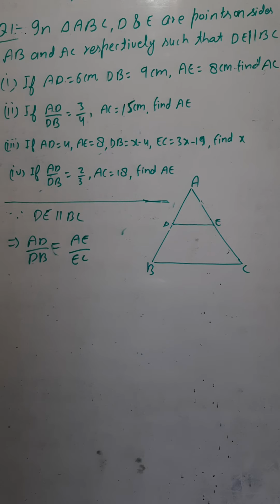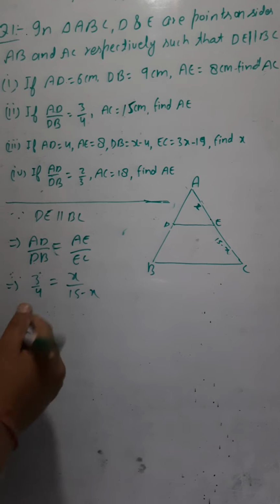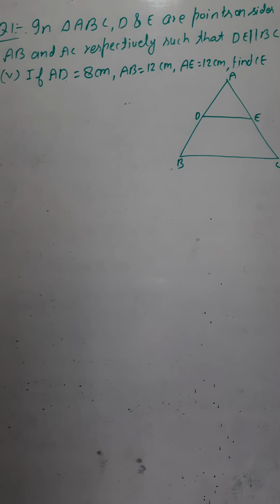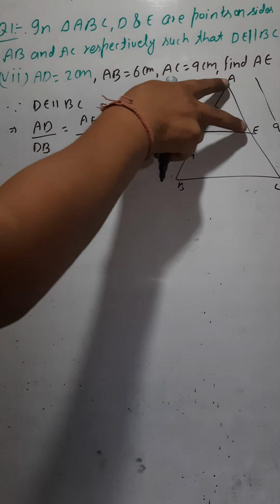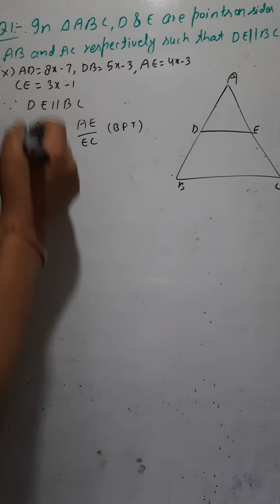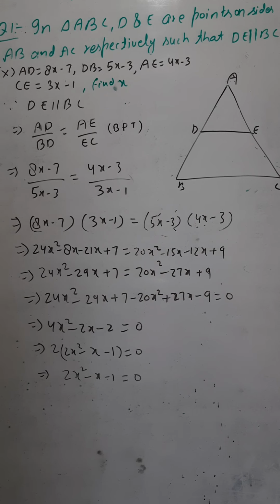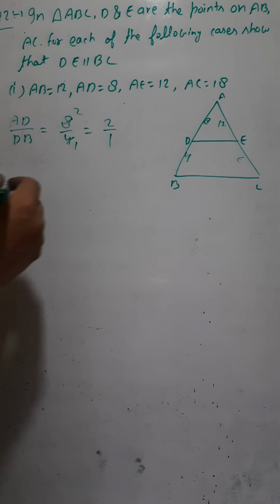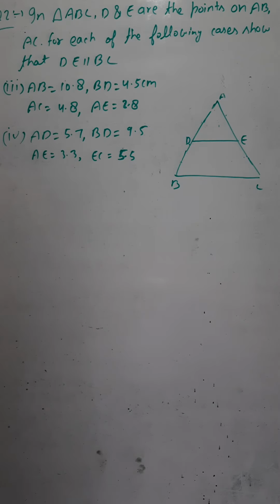Mathematics for Class 10th, Chapter 6, Triangles,Part 6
Questions based on BPT and converse of BPT